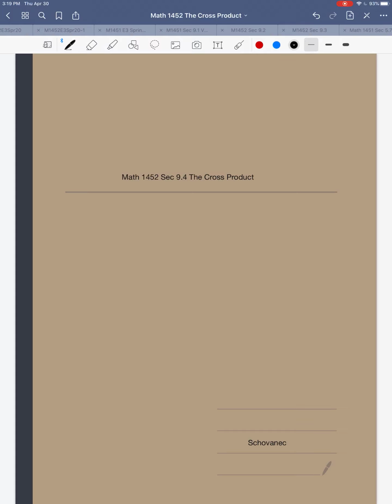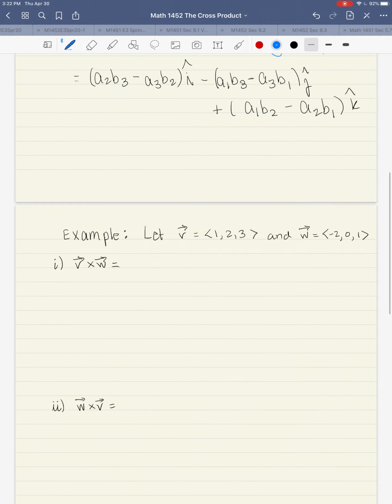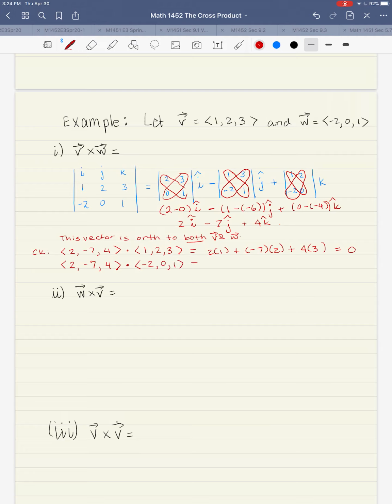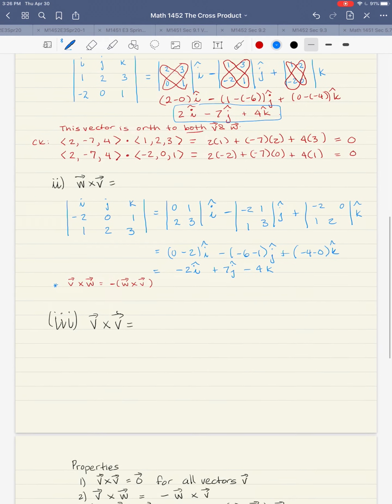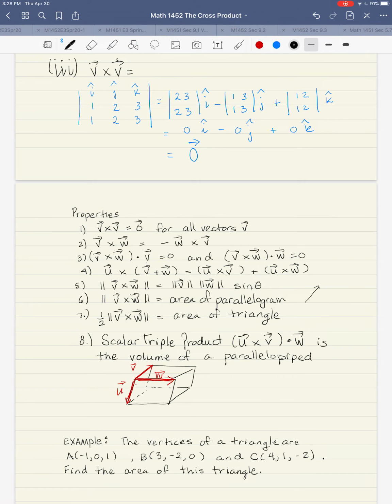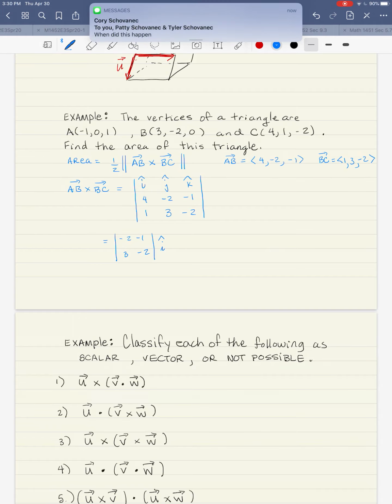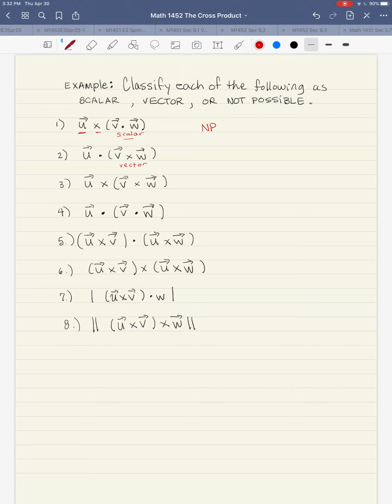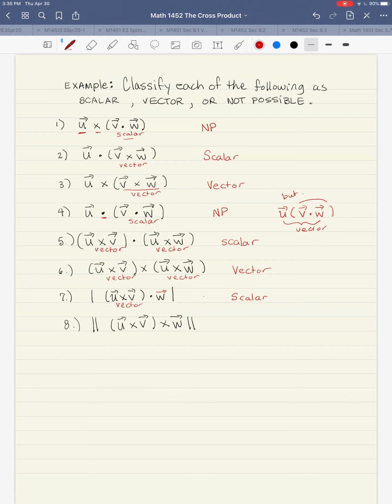Schovanec Math 1452 Sec 9.4